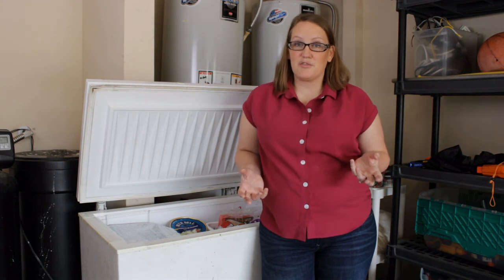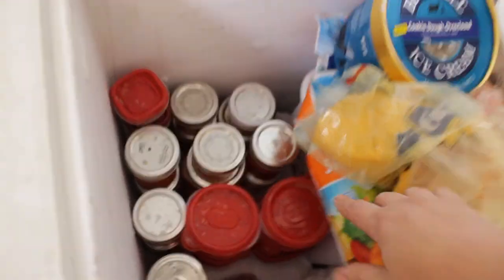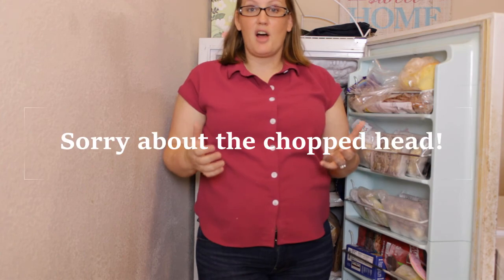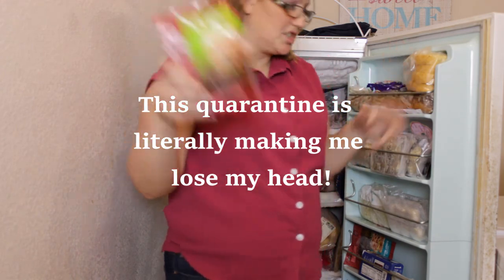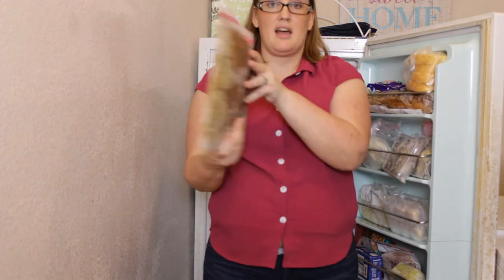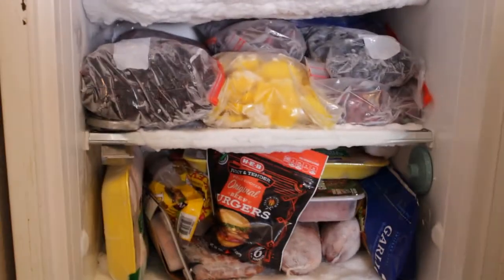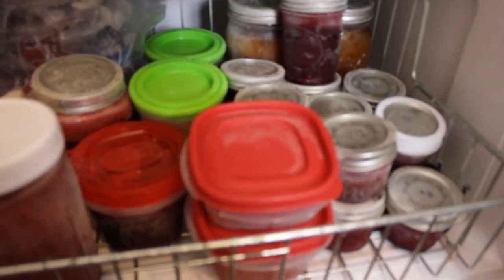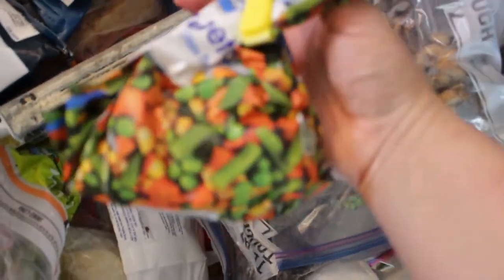What's in my Freezer!? What can I freeze?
Hi y'all!  With all this quarantine craziness I thought I'd show you whats in my freezer and talk about what kind of things you can freeze to make the most of what you have on hand. This will hopefully help you stretch your grocery $ and help you make the most of what you have on hand!  Enjoy!